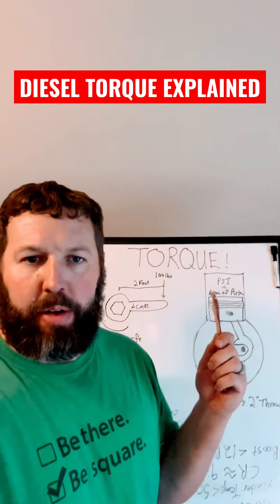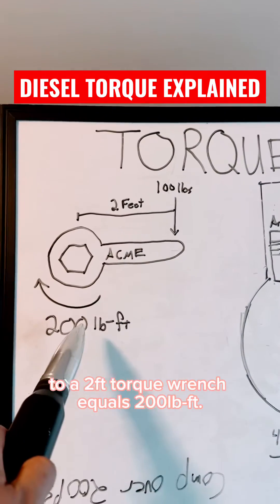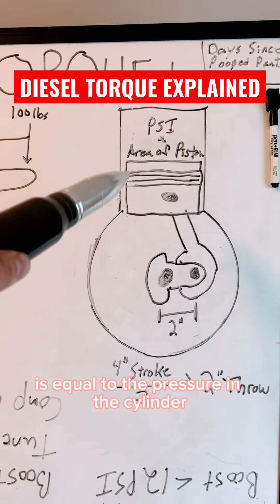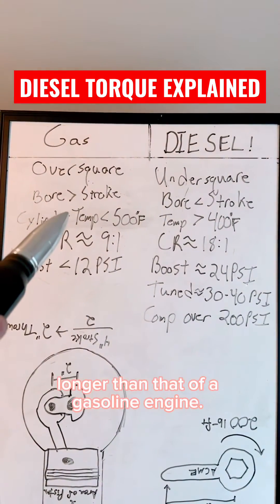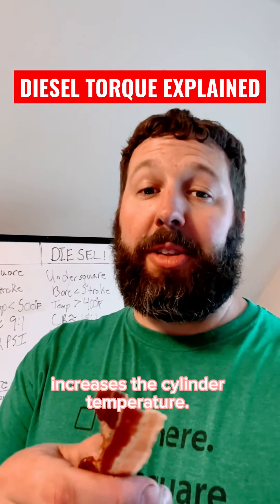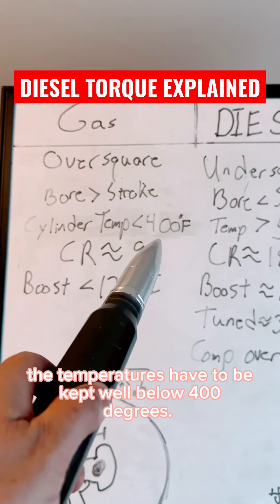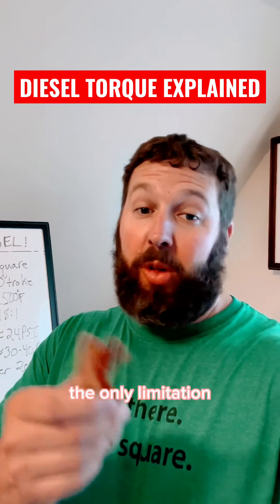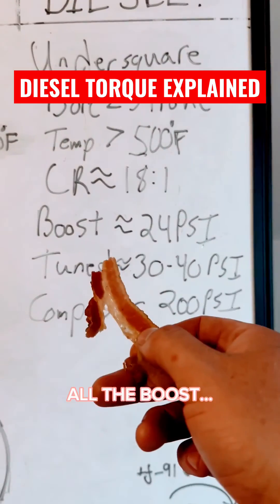Why Do Diesels Have More Torque Than Gasoline Engines?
Most people know Diesels make massive torque, but not everyone knows why. Torque is simply a twisting force created by a lever arm being acted upon by a perpendicular force. A 100lb force applied to a 2 foot long torque wrench, will create 200lb-ft of torque. 200lb applied to a 2 foot torque wrench would be 400lb-ft. In an engine, the throw of the crank (1/2 of the stroke) is the lever arm (think torque wrench) and the force applied to it by the connecting rod is equal to the cylinder pressure multiplied by the surface area of the piston. Increasing the piston, stroke, or cylinder pressure will increase the torque or the engine.

Gasoline cylinder pressure is limited by the auto ignition temperature of the gasoline in the intake charge. Raising the compression ratio or boost pressure will increase the cylinder temperature. If the temperature is high enough, the gasoline will auto ignite before the spark plug ignites. This is called knock or pre-ignition, and it hurts parts.

Diesel is injected at the precise moment that combustion is desired, the knock and pre-ignition are not an issue in a diesel. Therefore, Compression Ratio and Boost can be much higher in a diesel. And that, combined with the longer stroke typical seen in diesels, creates massive torque.